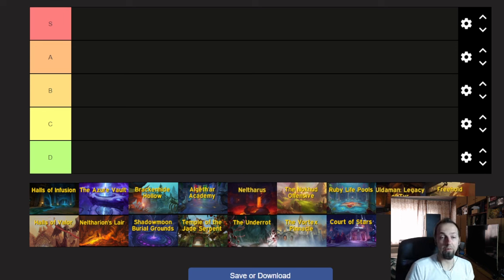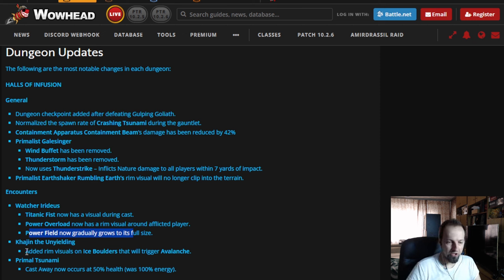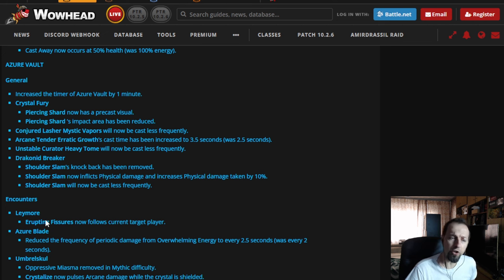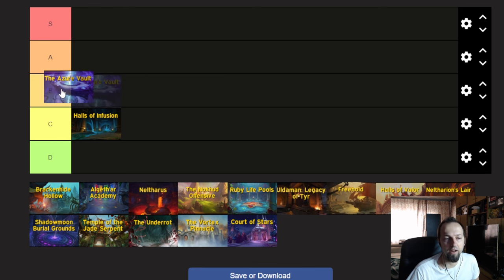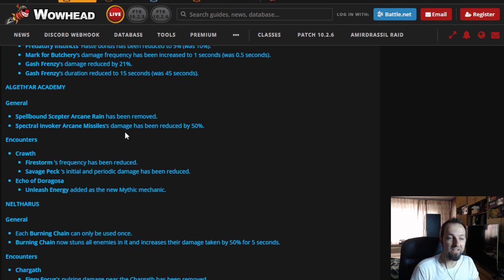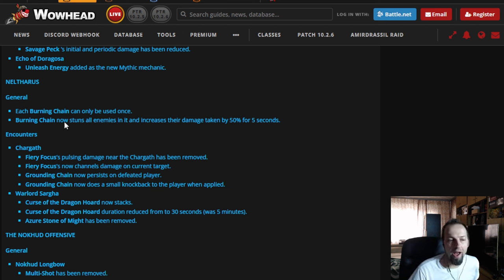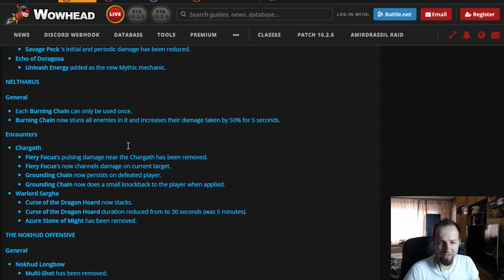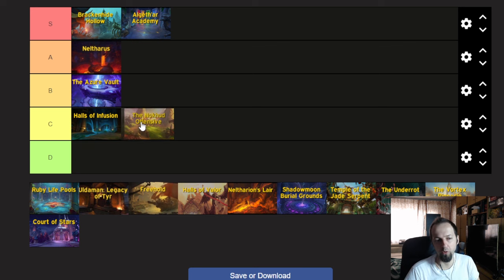Are Season 4 M+ Dungeons Good with All the Changes?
🌟 Blizzard just announce a lot of changes to the original Mythic+ Dragonflight dungeons that we are going to play during Season 4. Many of these changes are spot on and are going to improve the dungeon experience overall despite the fact that many of these original instances are not fan favorites. In this tier list we are going to rank all the dungeons and discuss the changes which are listed in this article:

📢 Join the Discussion: How do you feel about the Season 4 M+ dungeon pool and are you looking forward to play in it?

00:00 Intro
00:44 Halls of Infusion
04:07 Azure Vault
07:43 Brackenhide Hollow
10:13 Algeth’ar Academy
12:40 Neltharus
17:08 Nokhud Offensive
19:29 Ruby Life Pools
22:20 Uldaman